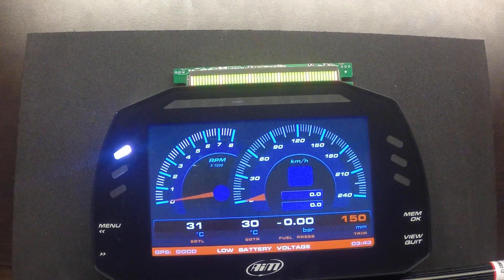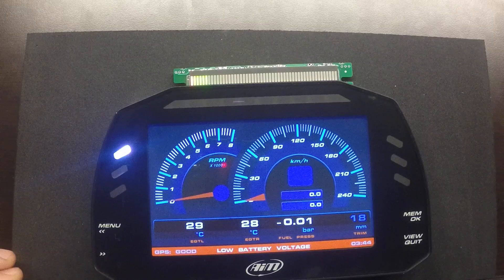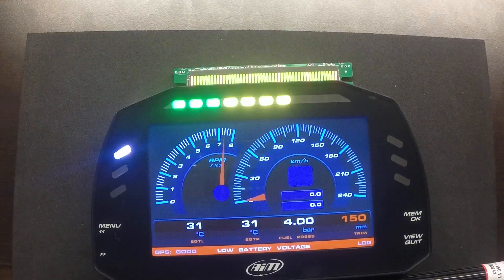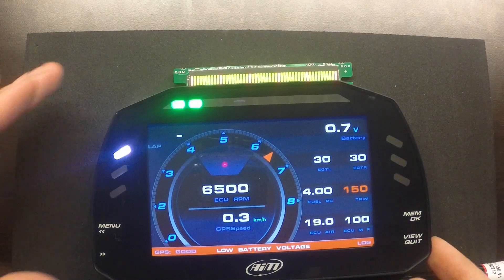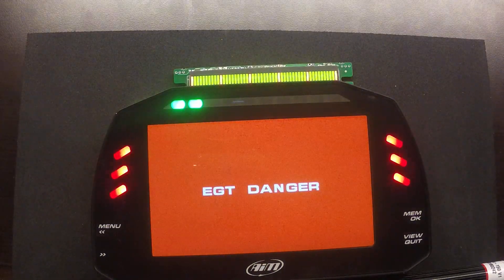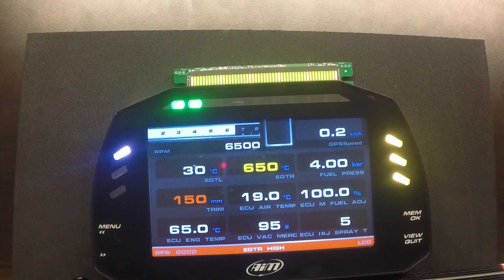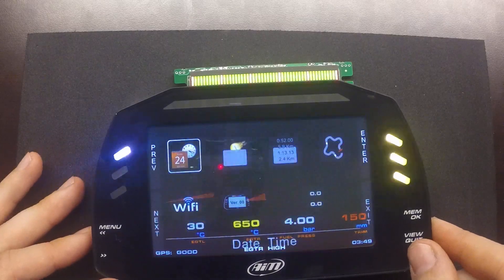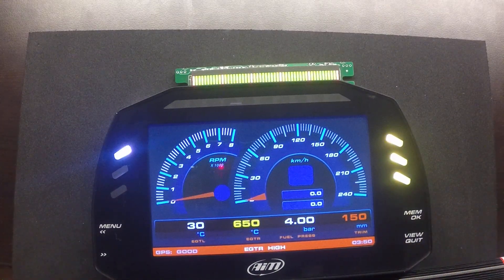AiM MXS 1.0 Features and Overview (Powerboat Datalogger Kit)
Buy this Datalogger Kit Here!